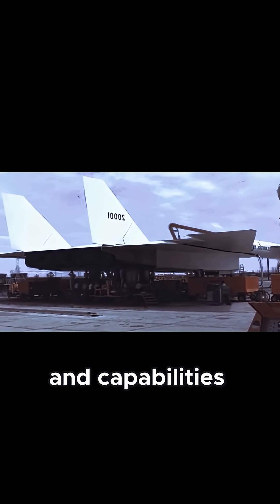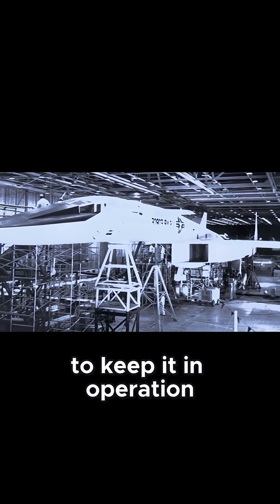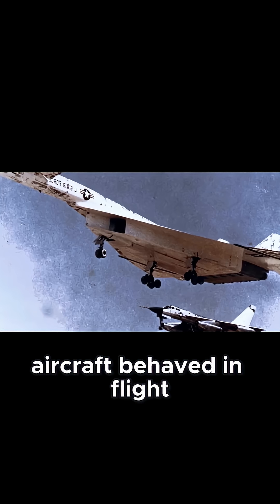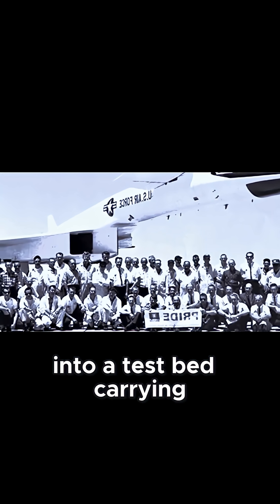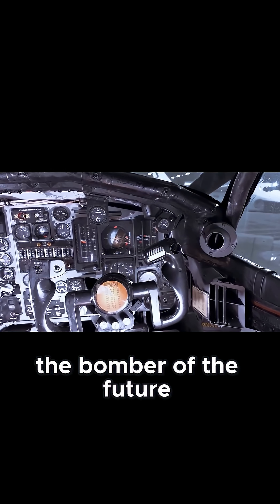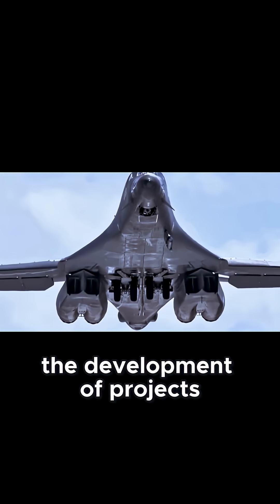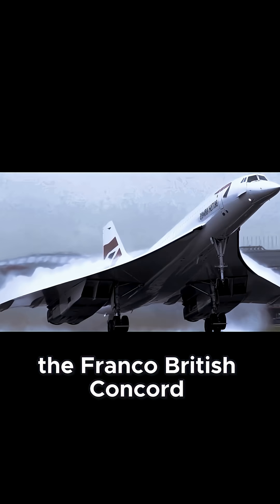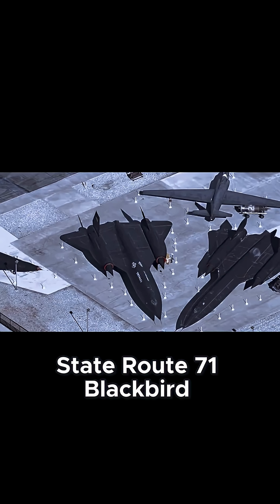From Bomber to Test Lab: How the XP-70 Shaped the Future of Supersonic Aviation!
Explore the incredible legacy of the XP-70, a bomber turned flying laboratory that influenced iconic aircraft like the B1 Lancer and the Blackbird! This inspiring clip shows how Cold War innovation shaped aviation history. Perfect for dreamers and tech lovers alike. Share this story of futuristic flight!